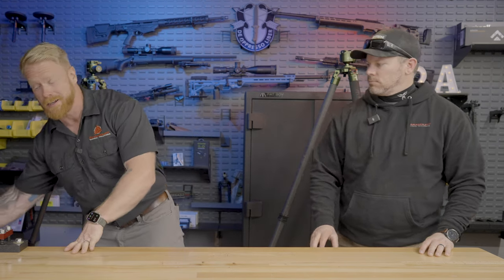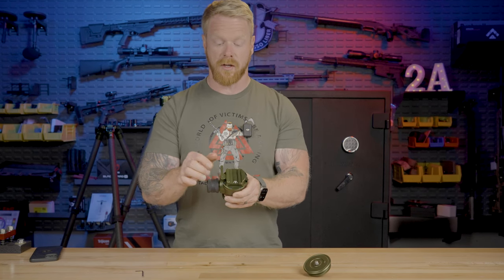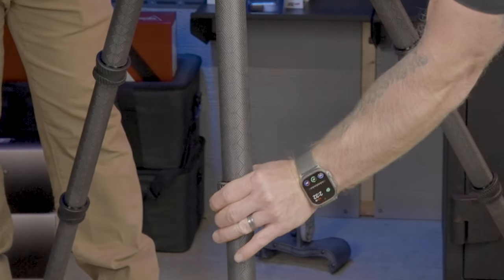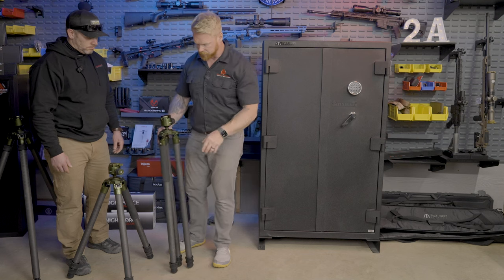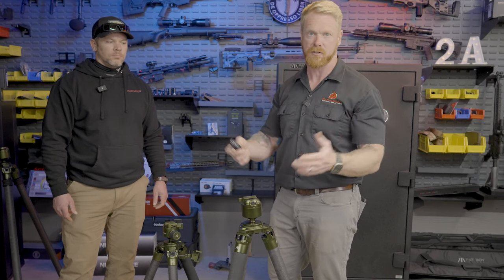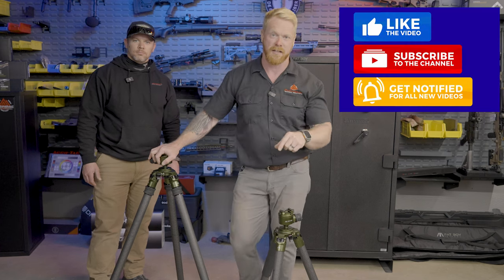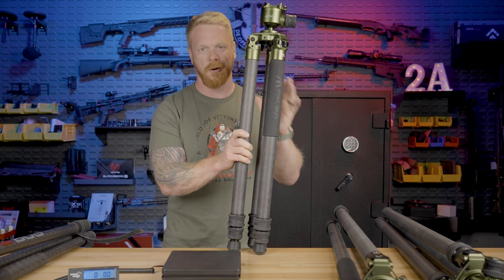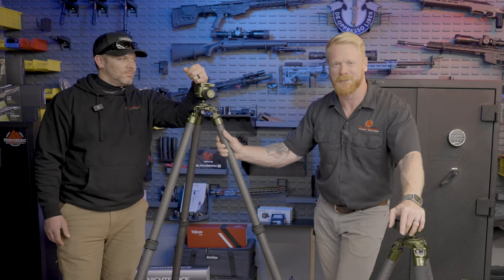FatBoy Tripods - All Three Models & Ball Head Review - Best Shooting Tripods We've Ever Tested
We provide a full review of all three models of tripods that FatBoy offers along with their Inverted 60 ball head, and accessories. As of April 2023, these are the best shooting tripods we've ever tested... by a long shot.

After extensive testing and considering many other tripods available, we believe these are the best so we decided to become a dealer. For the lowest prices available for FatBoy Tripods, follow this

If you value the 2nd Amendment, the 1st Amendment and open discourse, stop watching YouTube. YT is a social engineering platform that is silencing anyone they disagree with while actively promoting ideologies that are antithetical to the founding of this country.

Best Long Range Rifle under $2500 MPA PMR Pro II Full Review

Checkout Paramount Virtual Training Academy. Real Training, Real Results!

Thanks, Gary

Paramount Tactical Solutions is staffed by Special Operations veterans and cadre that are required to have high level operational experience and to have worked full time as a tactical instructor for Federal Law Enforcement and/or the military. Paramount specializes in training Military and LE units as well as civilians in firearms, tactics, security, and tactical medicine.

Most of our courses are located 1.5hrs from Washington DC, near Winchester, VA. We are mobile and can provide onsite training as well.

Chapters:
0:00 - Fatboy Video
1:00 - Intro
02:43 - Fatboy Inverted 60 Ball Head
09:16 - Traverse 2 Section and 3 Section Features
017:38 - Side Chick
24:18 - Elevate 2 Section Tripod NEWEST TRIPOD!
27:50 - Weight Comparison
30:26 - Carry Bag Overview
31:48 - Conclusion